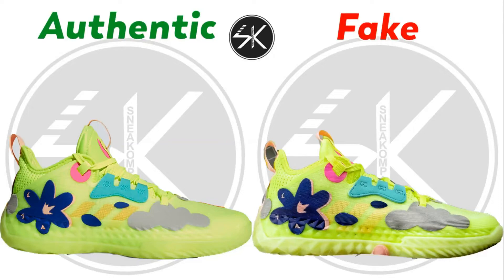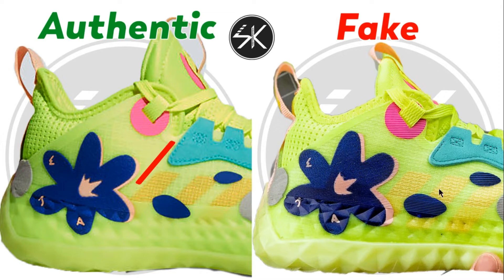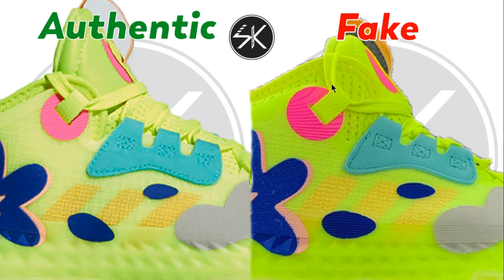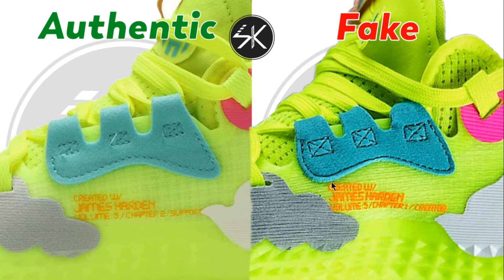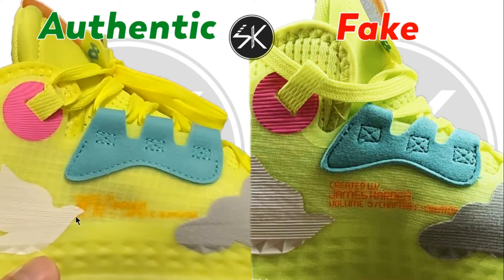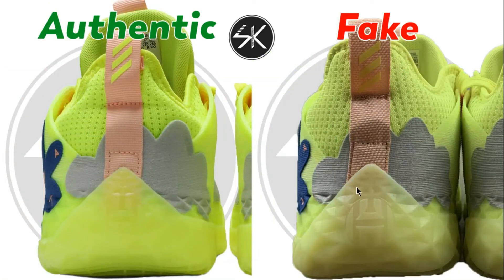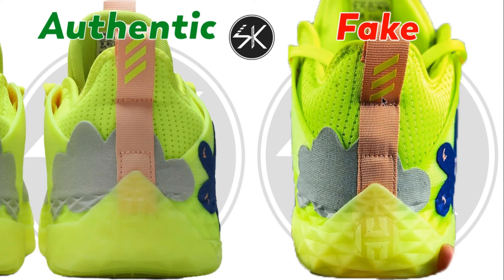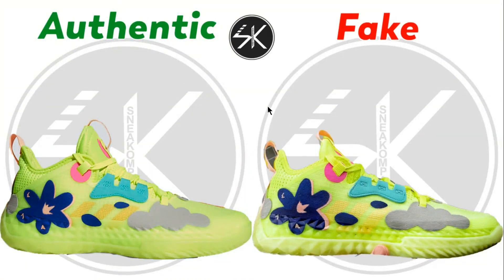Adidas Harden Vol 5 Futurenatural Solar yellow REAL VS FAKE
Hey Guys! Today we take a real vs fake quick review at the Adidas Harden Vol.5 Sneakers.